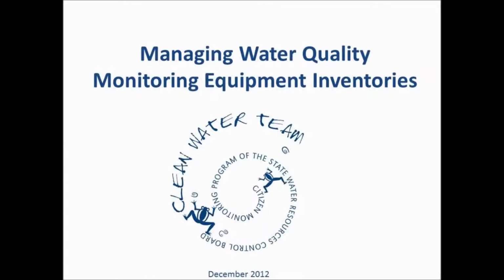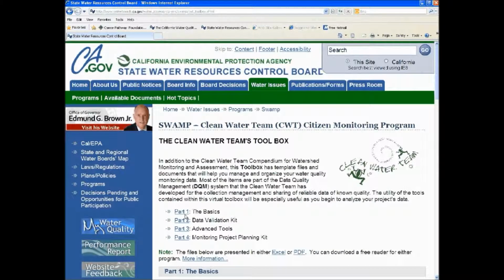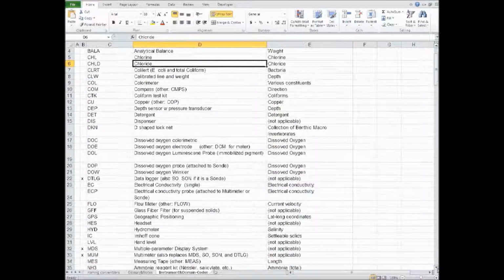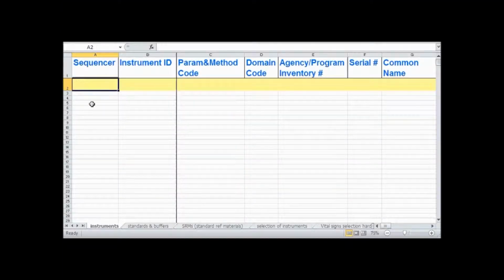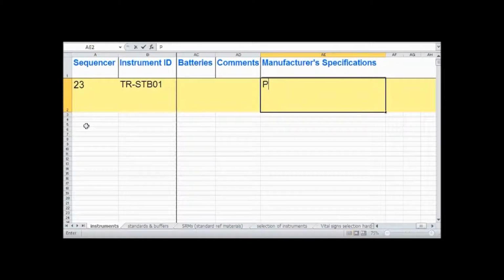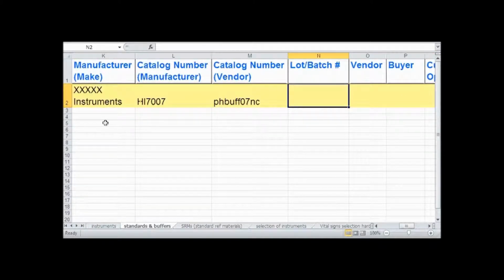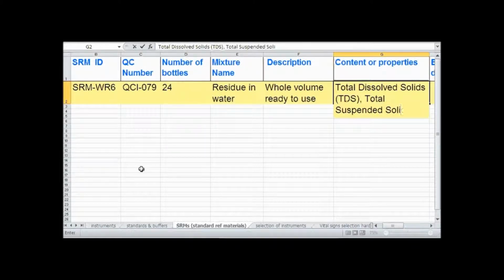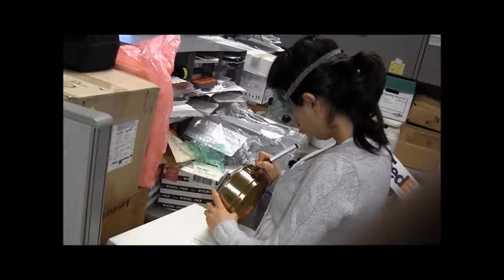Managing Water Quality Equipment Inventories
This video complements the THE CLEAN WATER TEAM'S TOOL BOX.

ThisToolbox has template files and documents that will help you manage and organize your water quality monitoring data. Most of the items are part of the Data Quality Management (DQM) system that the Clean Water Team has developed for the collection management and sharing of reliable data of known quality. The utility of the tools contained within this virtual toolbox will be especially useful as you begin to analyze your project's data.

The DQM System uses unique Instrument IDs to link each measurement result with the instrument that was used to collect it. This will enable you to use calibration records of a specific instrument to document the accuracy of each result. If you want to create unique IDs for your instruments and wish to use the naming conventions and instrument codes that the CWT and many others are already using, you will find them in this file:

CWT Instrument Naming Conventions The DQM System uses unique Instrument IDs to link each measurement result with the instrument that was used to collect it. This will enable you to use calibration records of a specific instrument to document the accuracy of each result. If you want to create unique IDs for your instruments and wish to use the naming conventions and instrument codes that the CWT and many others are already using, you will find them in this file: